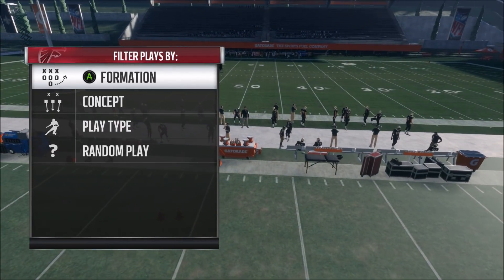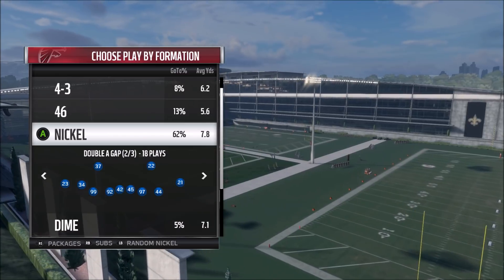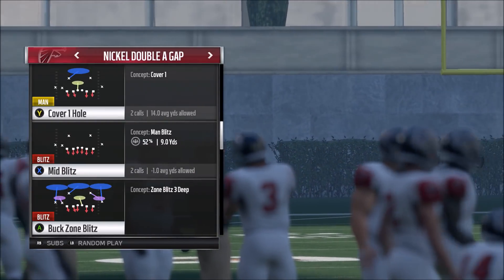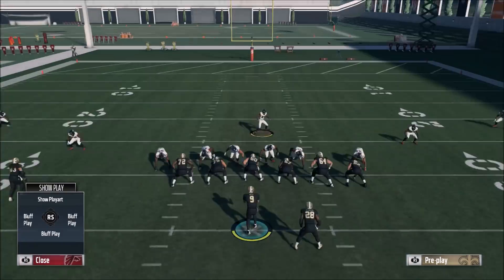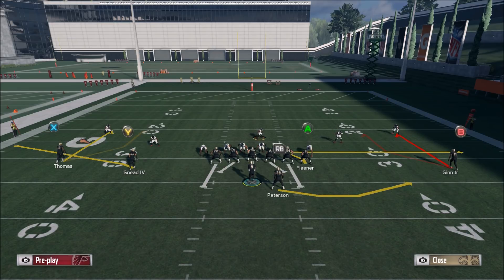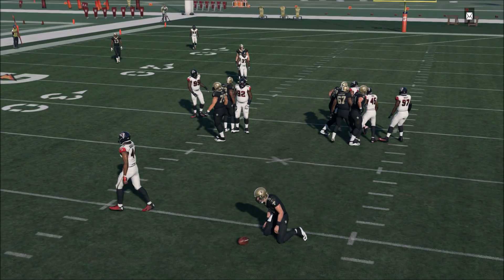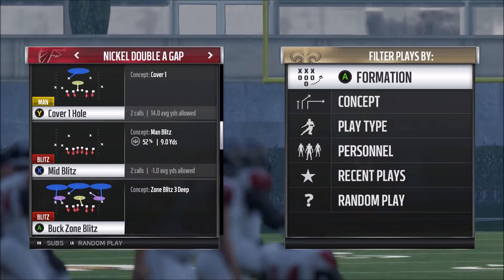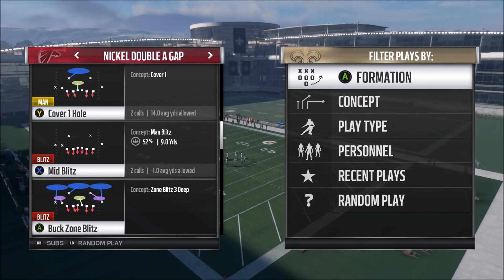The Fastest Blitz In Madden - No QB Is Safe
This is the fastest blitz in Madden 19. If you want the best nano blitz in Madden 19, look no further. This Madden 19 nano blitz will sack the QB in no time. This is one of the best blitzes in the game. If you want more Madden 19 blitzes and defense, follow the channel!